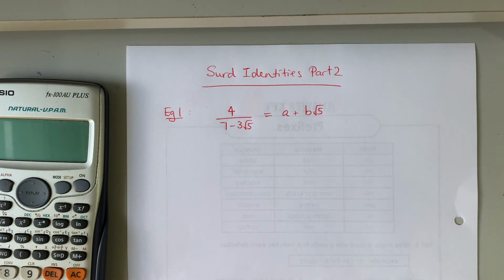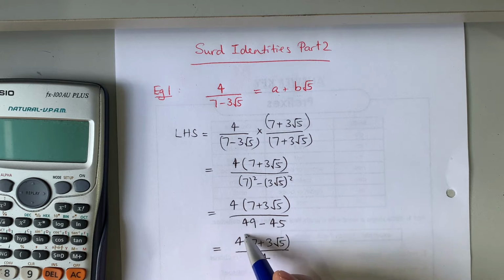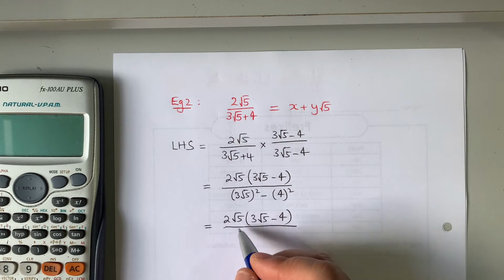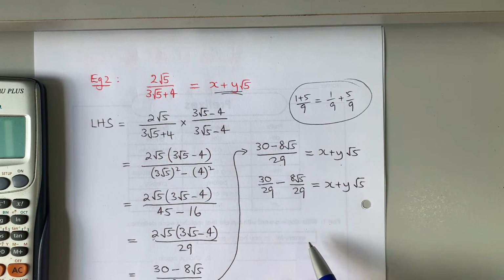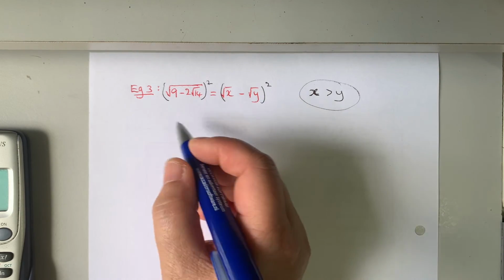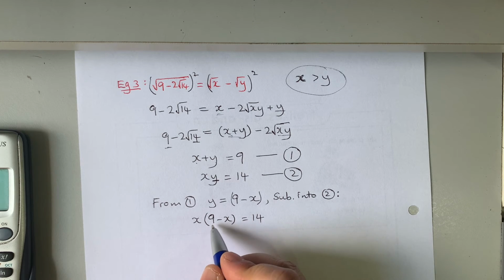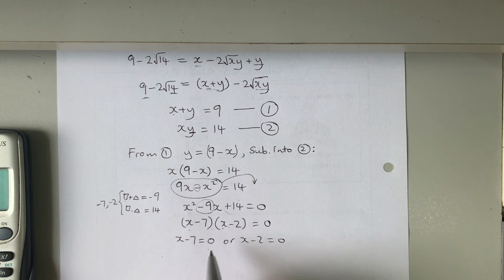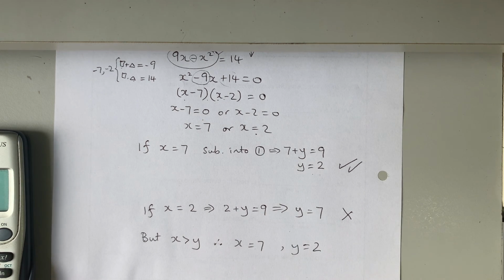How to Solve Surd Identities (Part 2) (Easy to Understand Tutorial)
This Video discusses:
- Putting surds in equivalent formats.

Hope it helps with your studies!